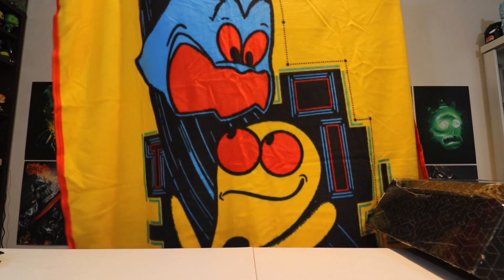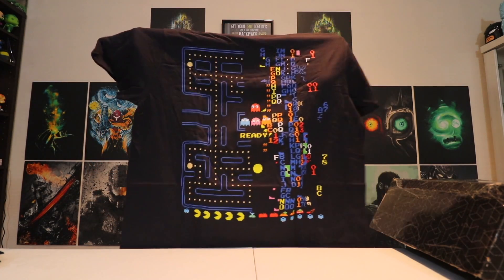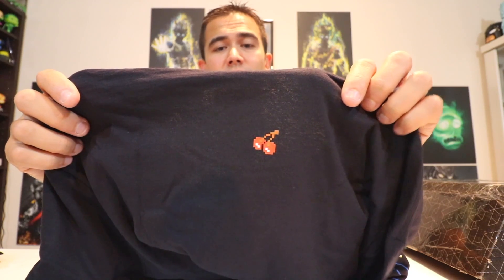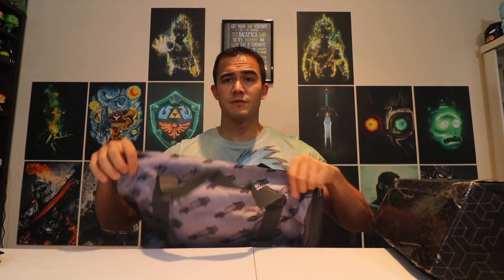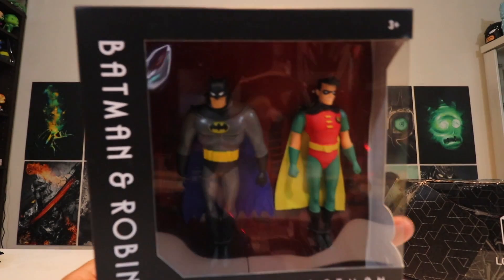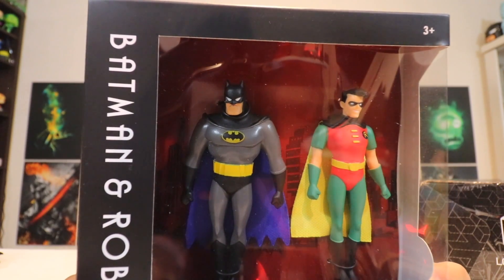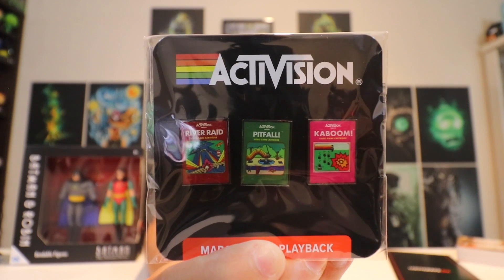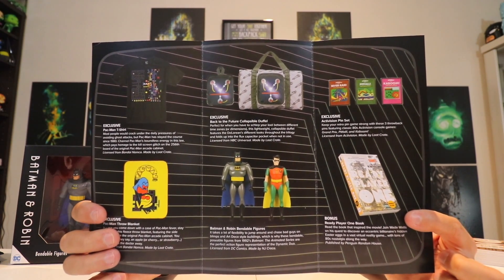March 2018 Loot Crate DX *PlayBack* Unboxing!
This is the March 2018 Loot Crate DX box! Not a whole lot of exclusives in this one which was kind of disappointing, but it still had good items inside. Let me know what you thought about this month's box below in the comments!